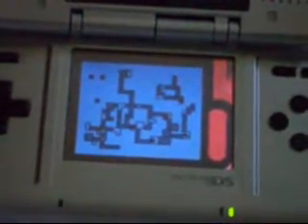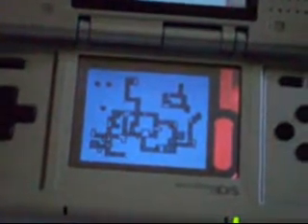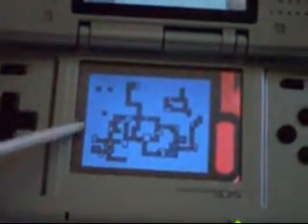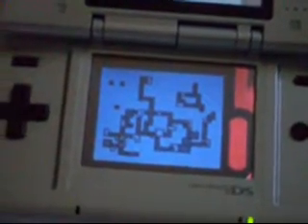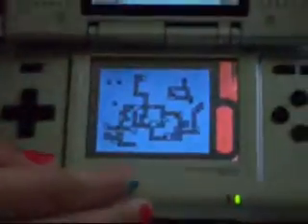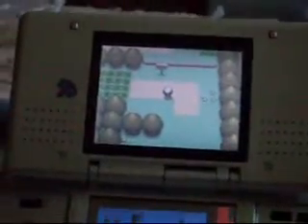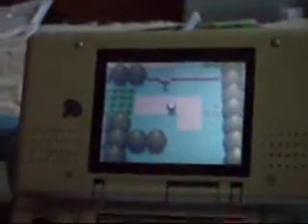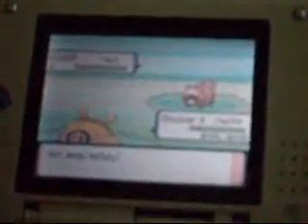The Mysterious MissingNo!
This is my first video, so I hope you like it! Sorry I'm talking so quiet. I have NO IDEA how the MissingNo got in my game, and I'm NOT USING an Action Replay or Gameshark. Please don't leave bad Comments.